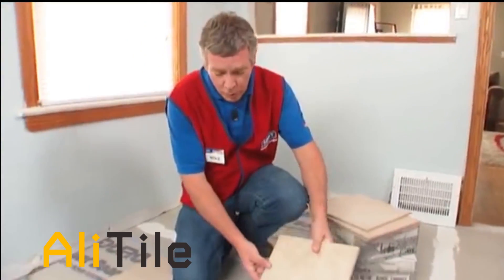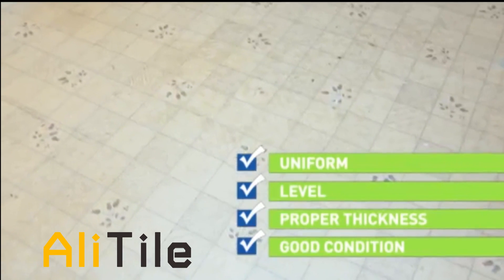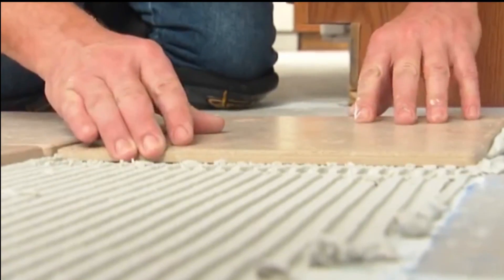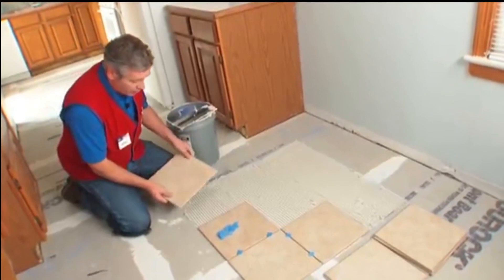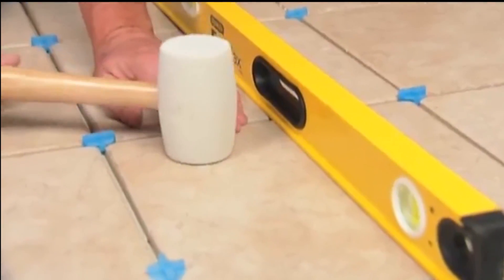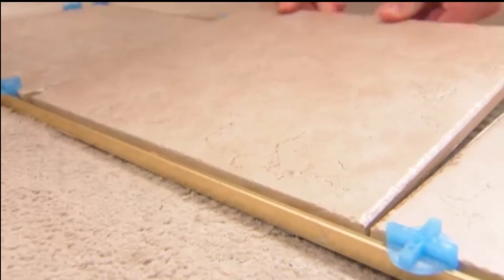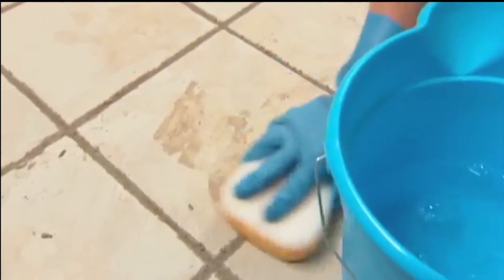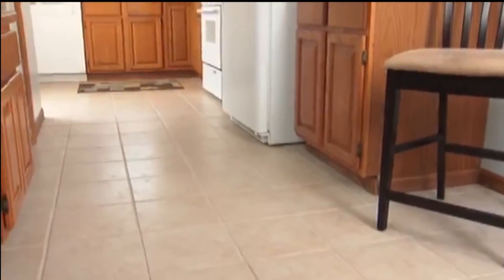Alitile tile factory told u how to install rustic tiles flooring,we serve rustic tile company&store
Alitile tile factory told u how to install rustic tiles flooring